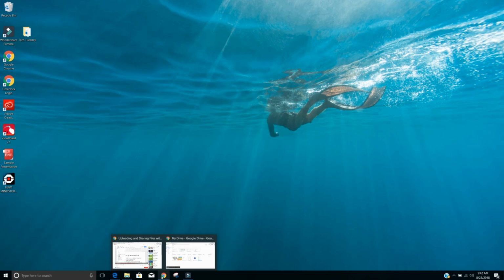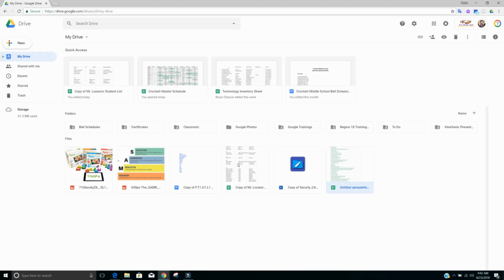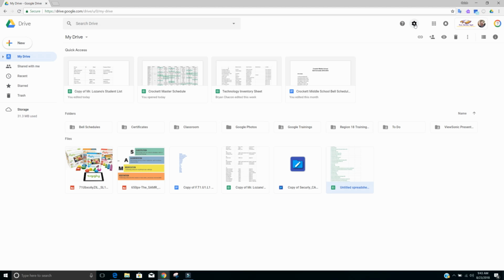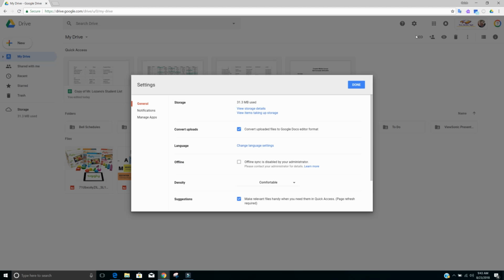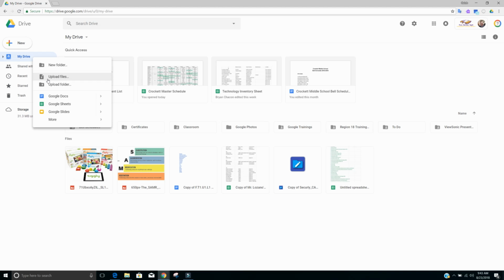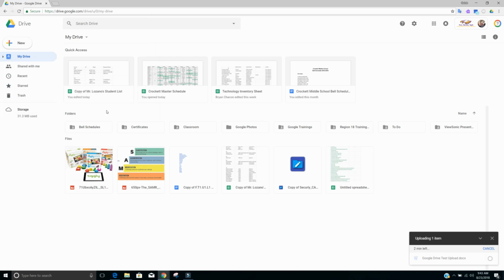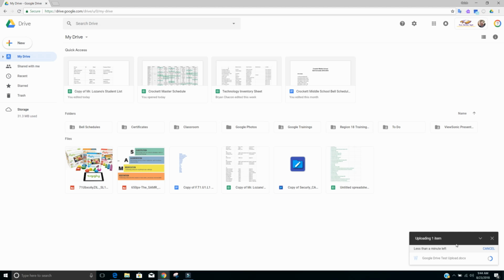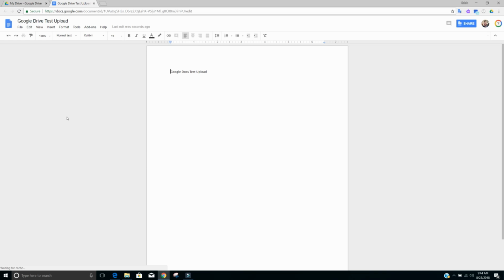Quick Tutorials: Uploading Files to Google Drive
How to upload files from your personal computer to Google Drive